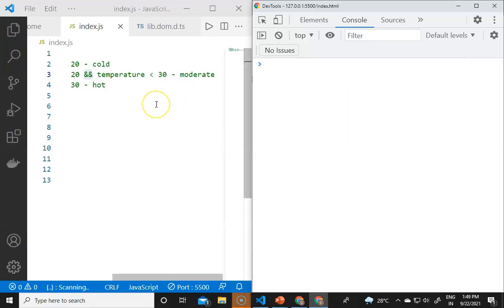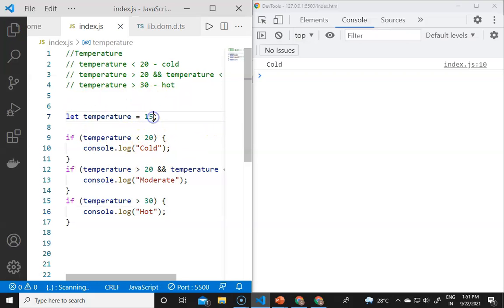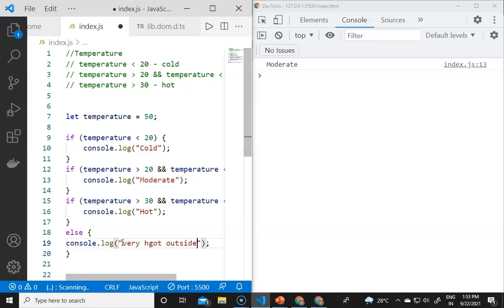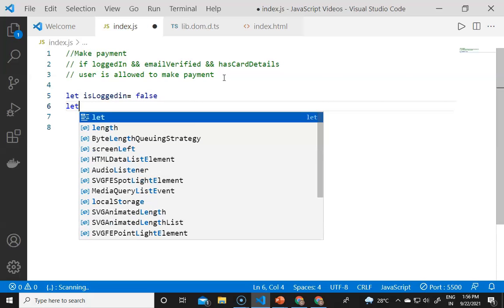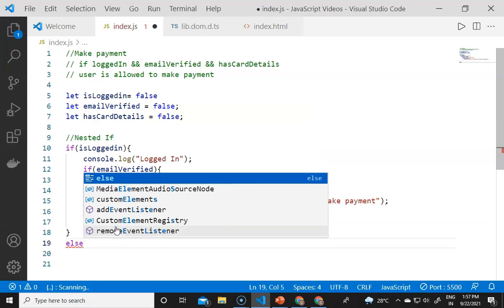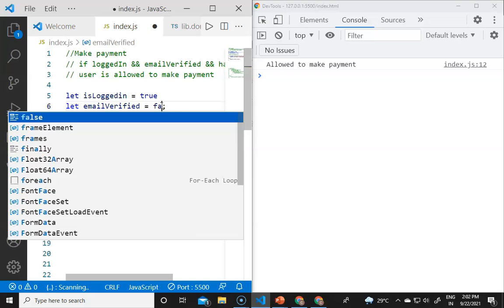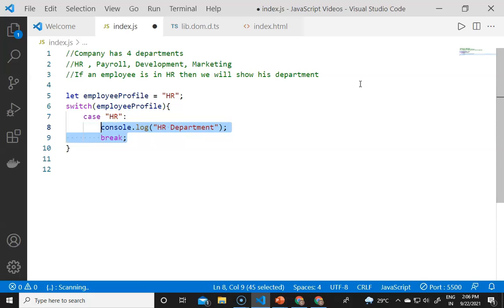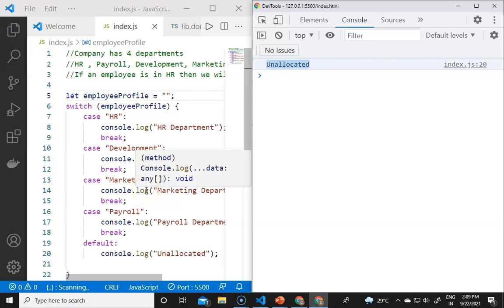#3 Conditional Statements in JavaScript | JavaScript Tutorial Series | Coding Beam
Hello Everyone,
This tutorial series will help you learn JavaScript.
And this video contains information about Conditional Statements in JavaScript such as
if
else
nested if else
switch